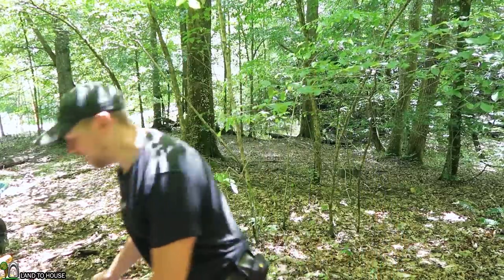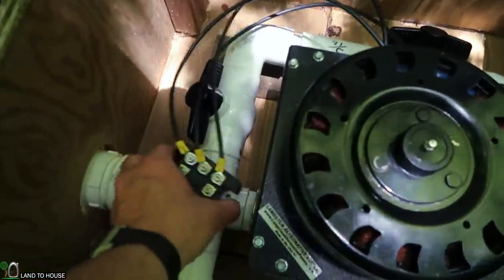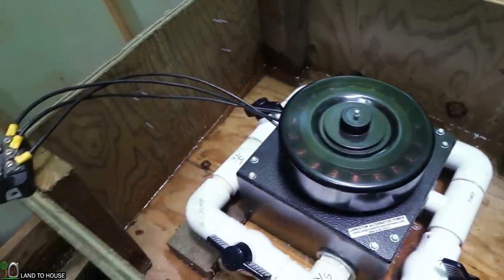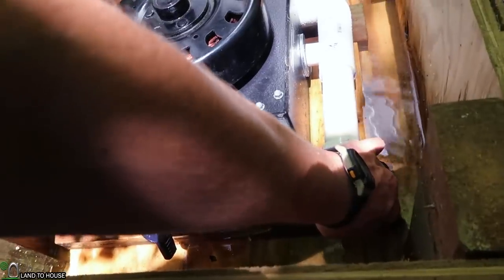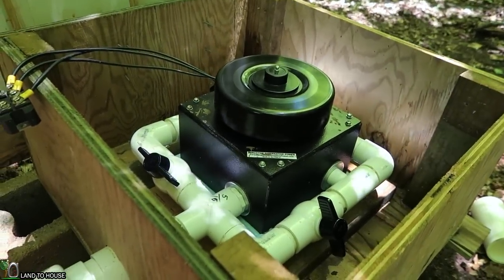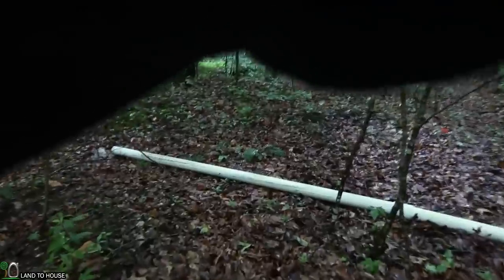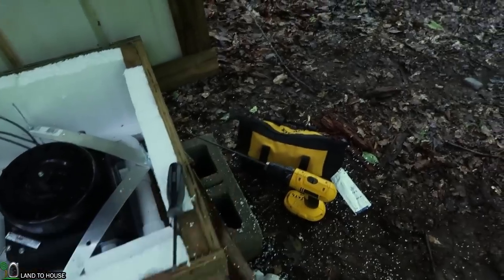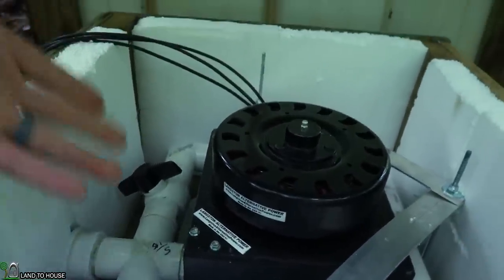Installing the Turbine Micro Hydro 6/10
I install the Langston Alternative Power Turbine into the housing and turn it on for the first time.  There are a few things that I have to work out. There is a leak in the housing connection between the turbine and the bottom of the box. I also take the voltage to see what the DC value is after passing through the rectifier.

My main camera: